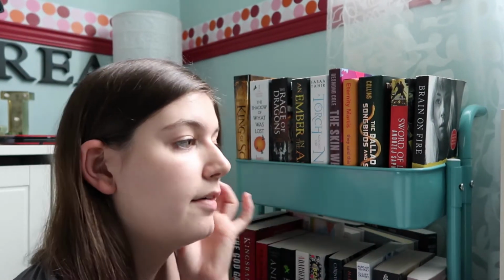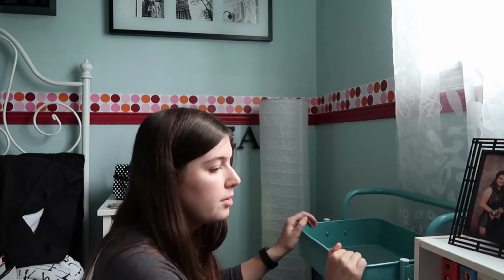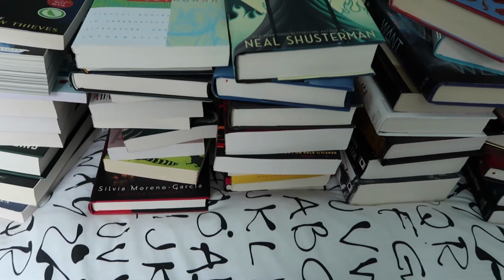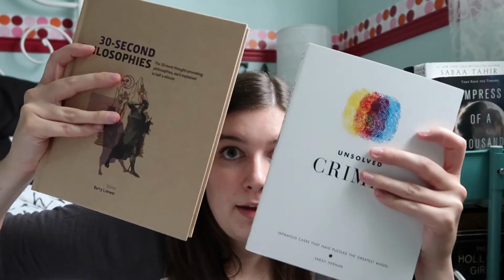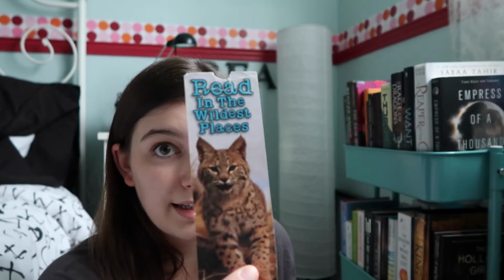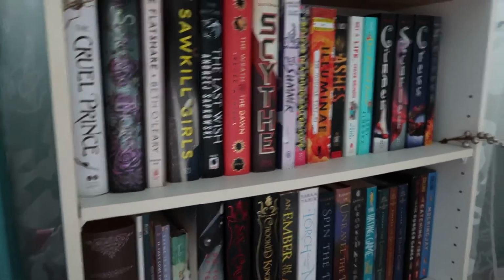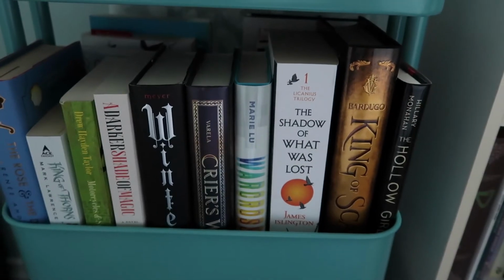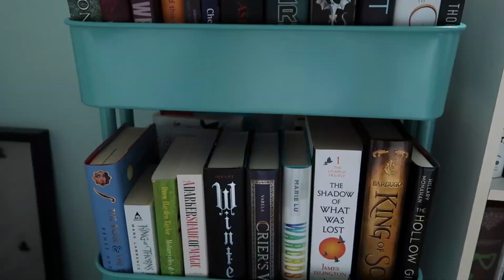Organizing my tbr cart!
It's about time I turned my bookcart into a proper tbr cart - I just didn't realize how many unread books I have in my room.